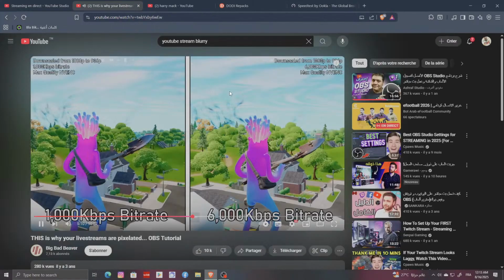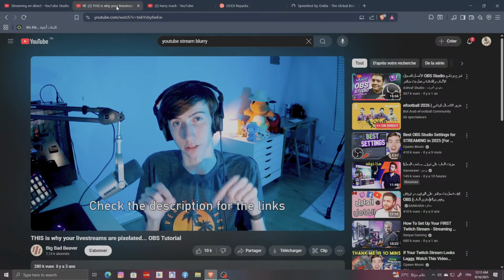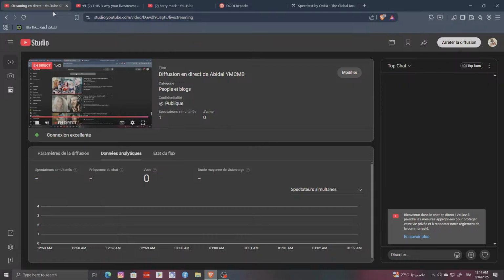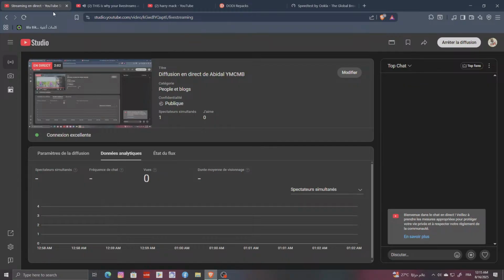Diffusion en direct de Abidal YMCMB